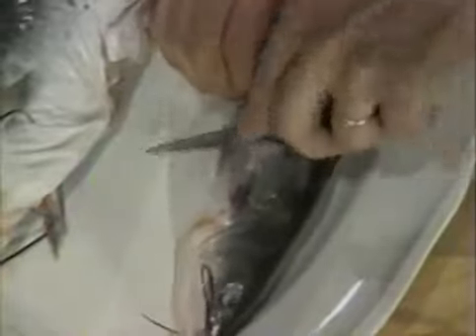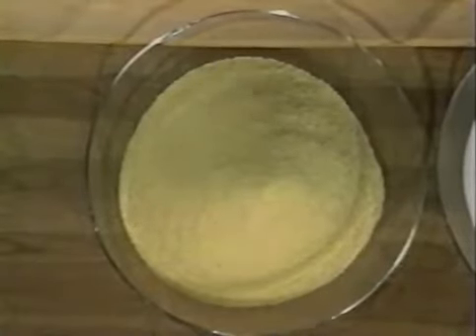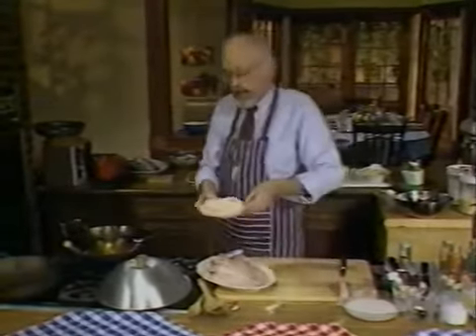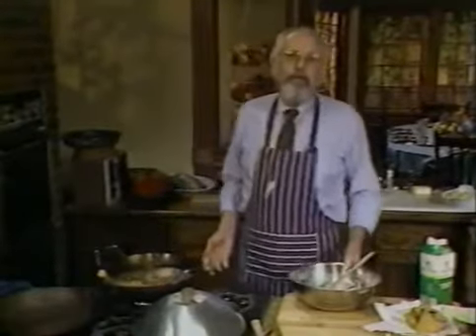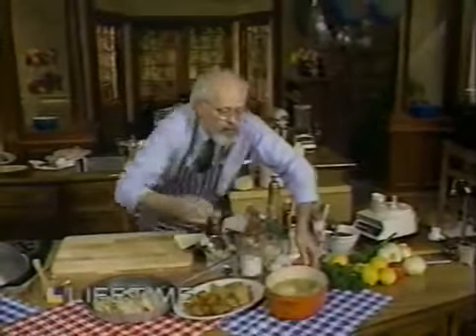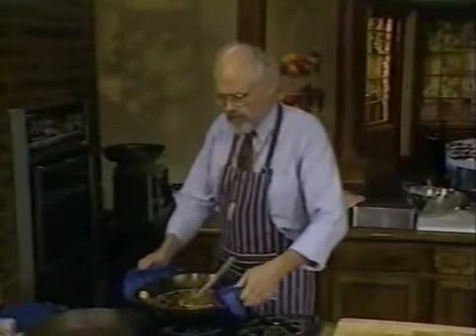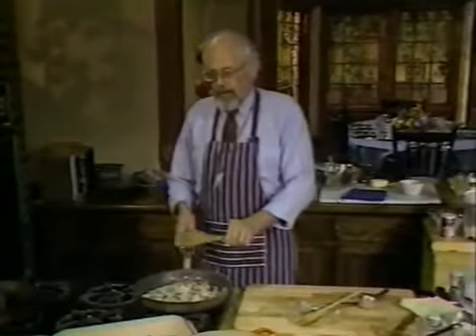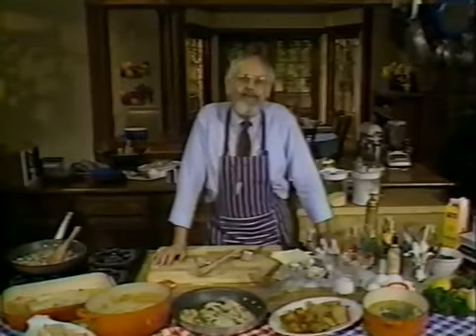The Frugal Gourmet: Catfish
Recorded from reruns on The Lifetime Channel in 1993. Includes original commercial breaks.